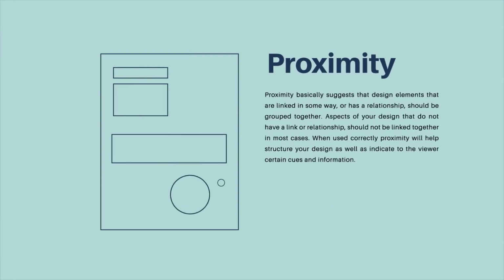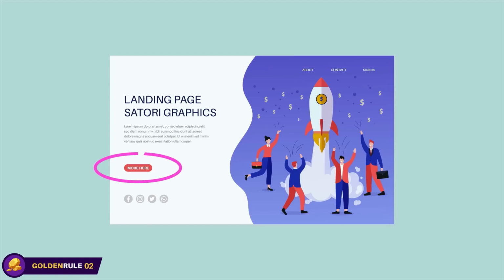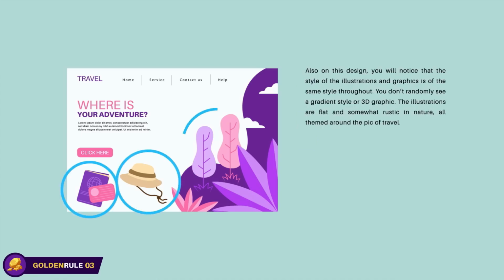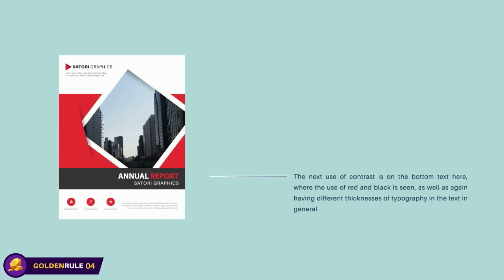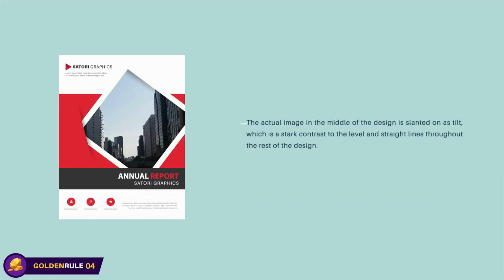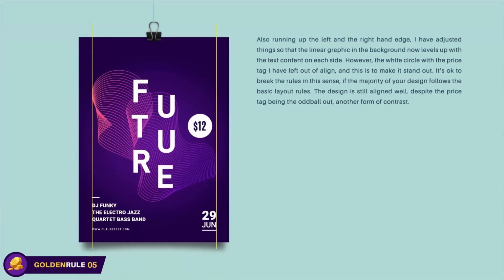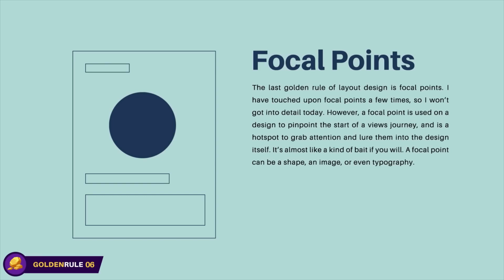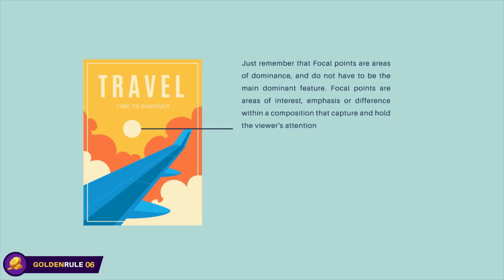Master the Golden Rules of Layout Design | ThriveSpace Tutorial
Welcome to ThriveSpace, where you learn faster and more efficiently! In this tutorial, I will teach you the golden rules of layout design, enabling you to create professional and effective graphic designs. Understanding these principles is essential for any aspiring designer.